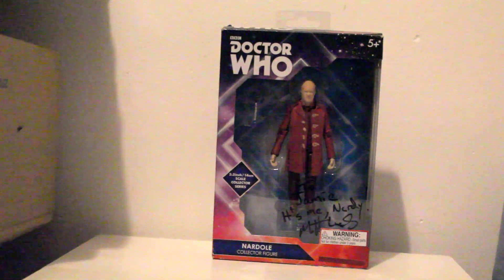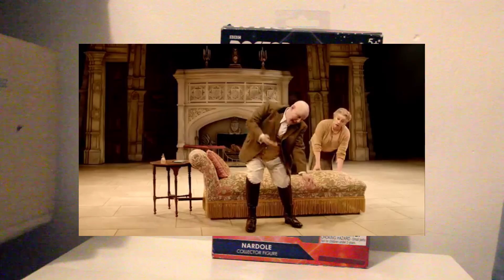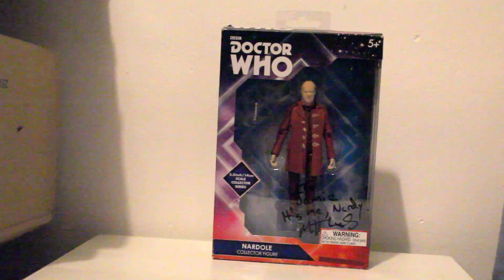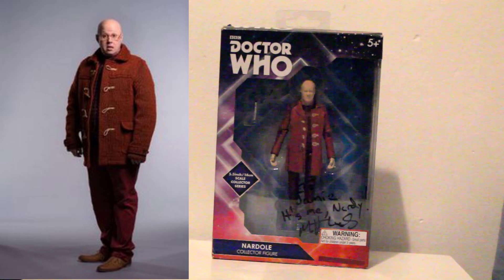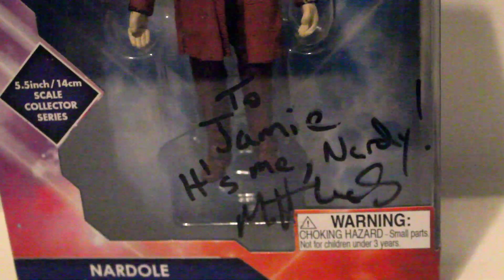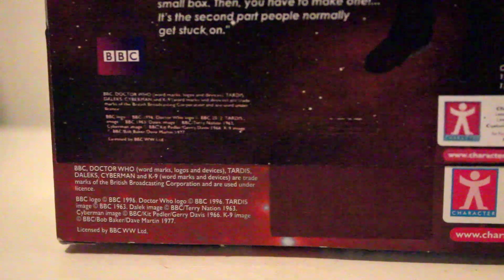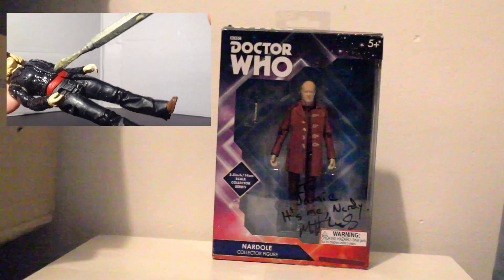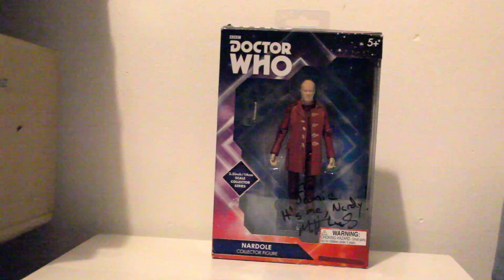Custom Collector Figure Box and Meeting Matt Lucas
Today I will be showing you my custom box I made for my Nardol figure as well as talking about the time I met Matt Lucas before a performance of Me and My Girl last summer.